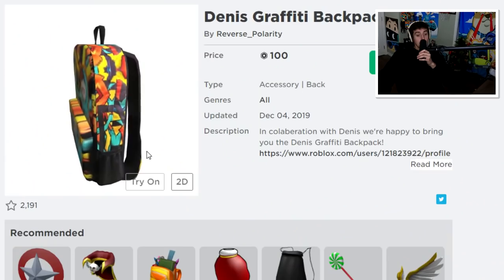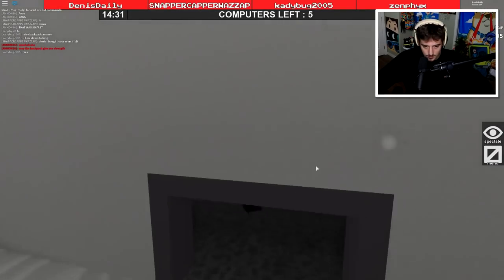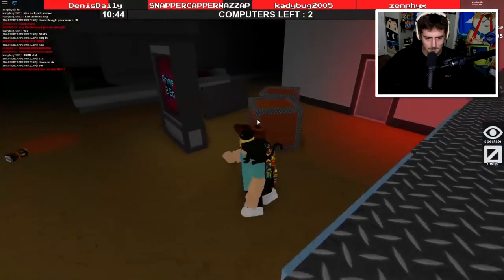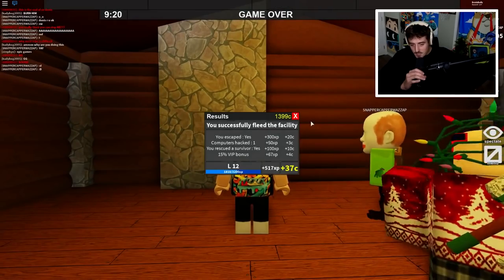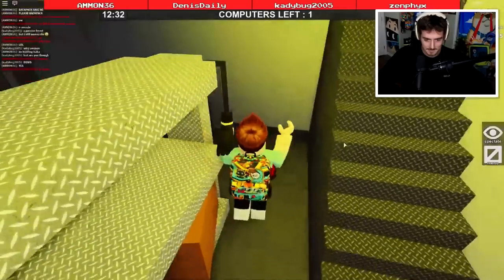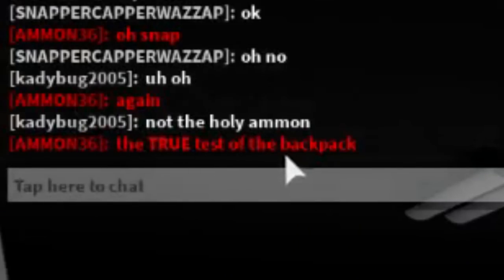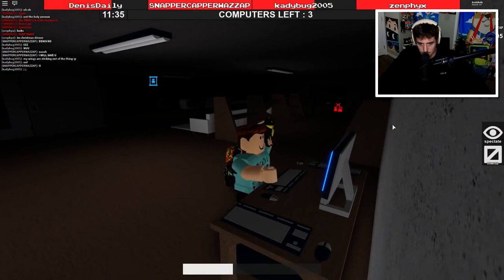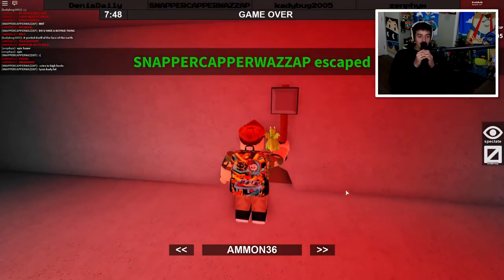The new DENIS ITEM on Roblox!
Check out the item here!

HUGE thank you to these boys for making this happen!

► SIR MEOWS A LOT’S CHANNEL!!